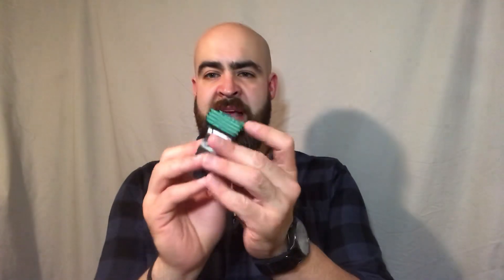Defender Dual Head Razor Review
Review of the Defender Dual Head Shaver